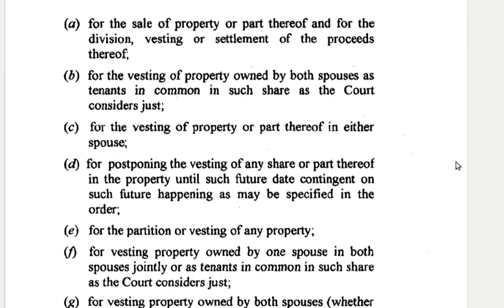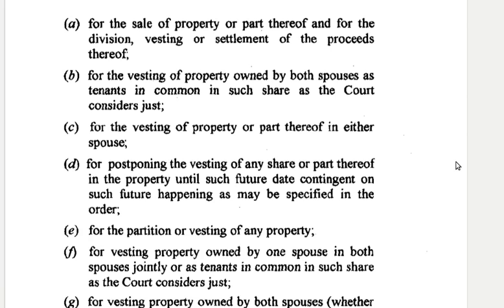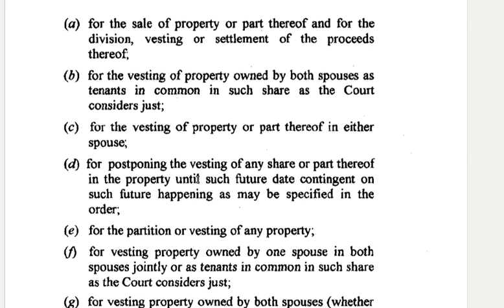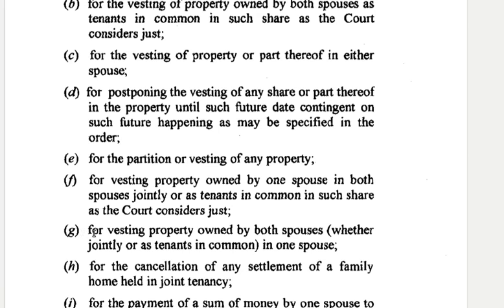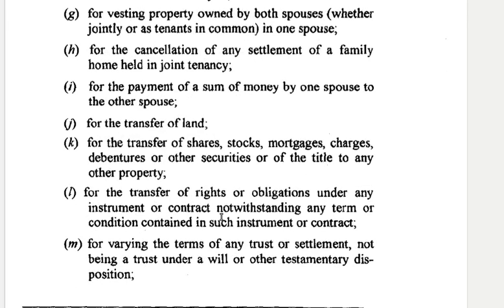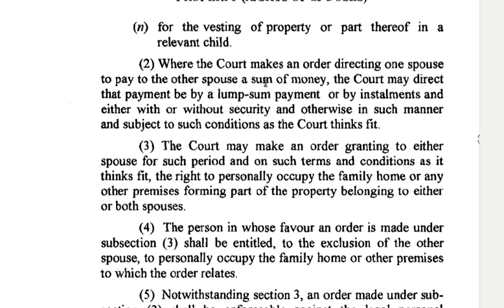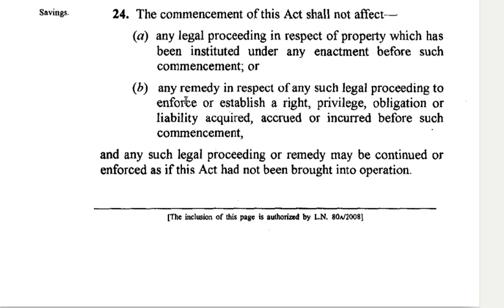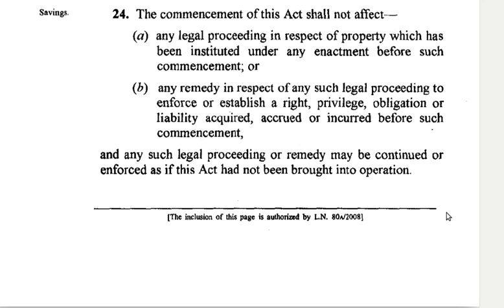The Rights of Spouses Act Sections 23 and 24 Orders that the court can make